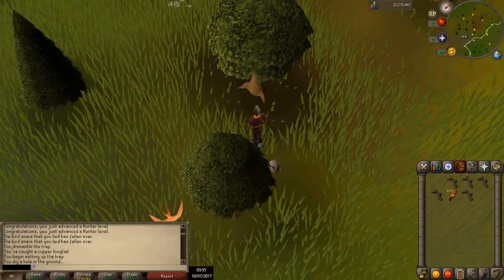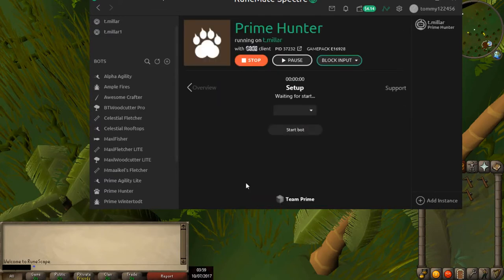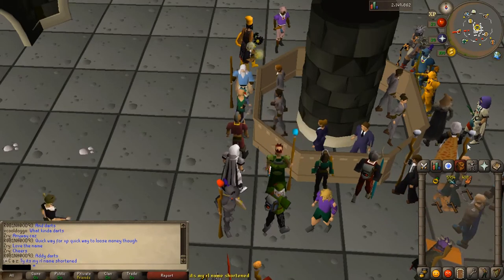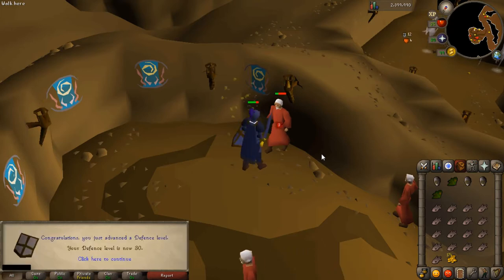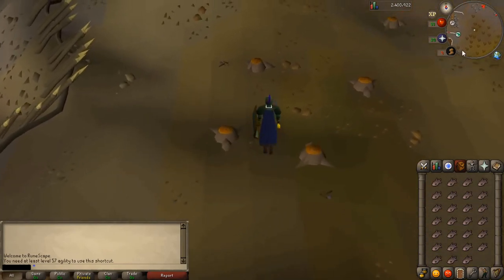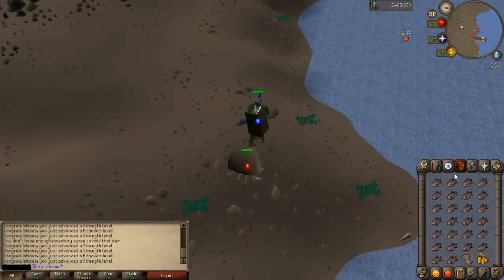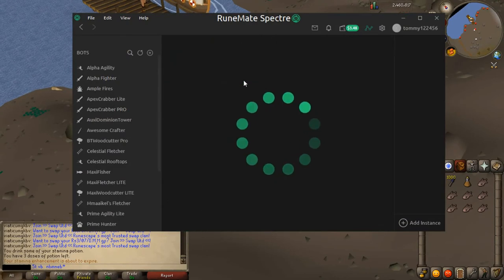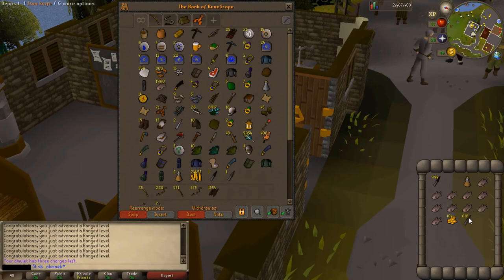Osrs Botting To Max Cape Ep.6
I continue my mini series today in which i am attempting to bot my way to a max cape, this series will last until i get the cape or a get banned, whichever comes first